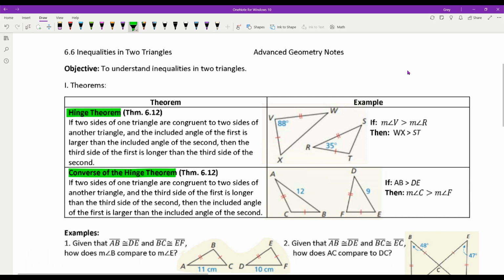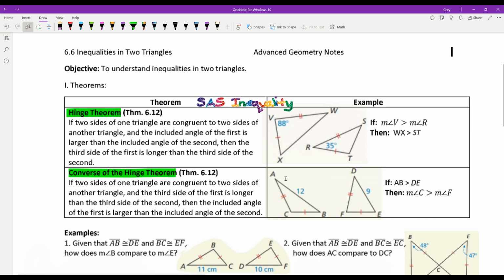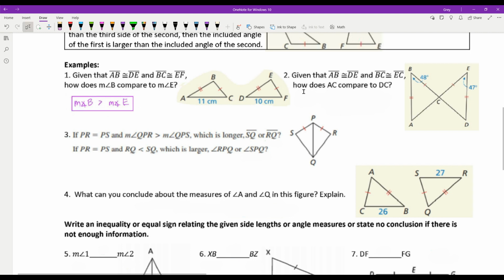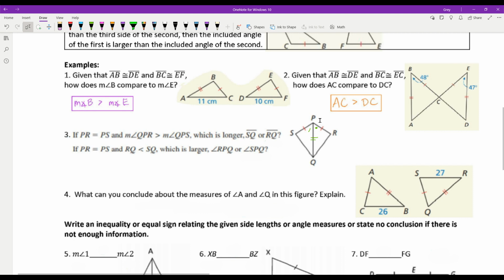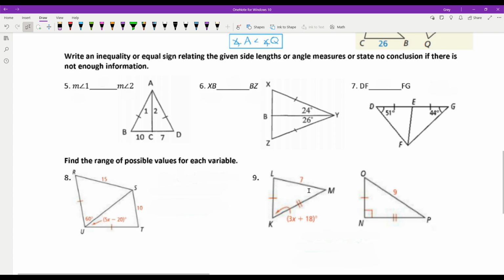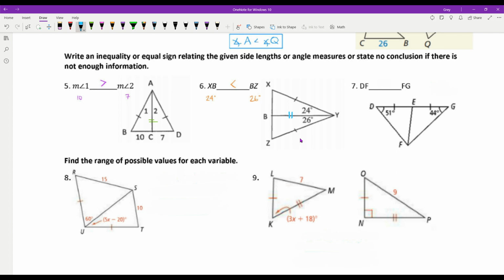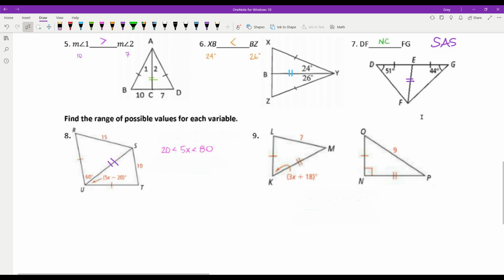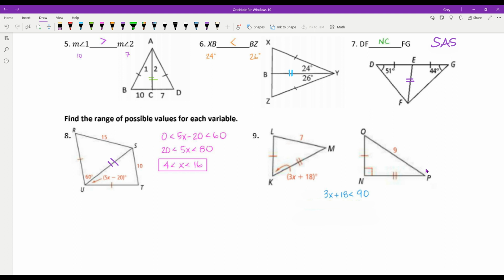6 6 Inequalities in Two Triangles